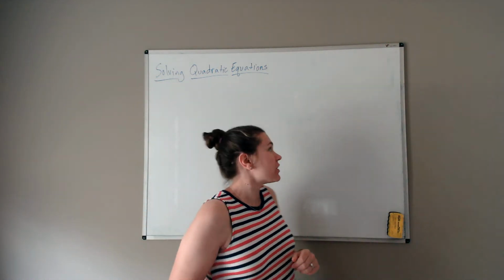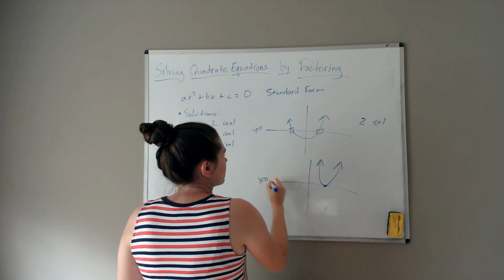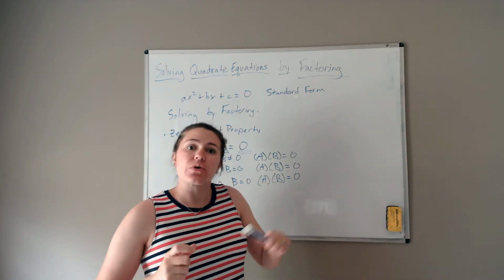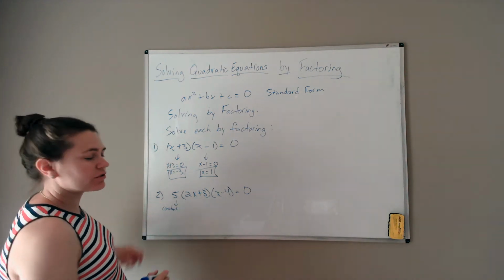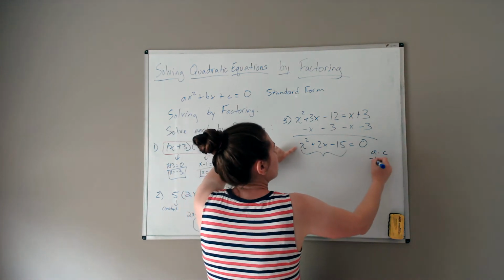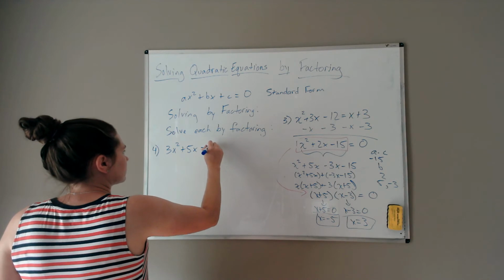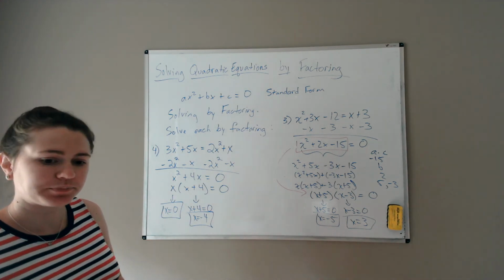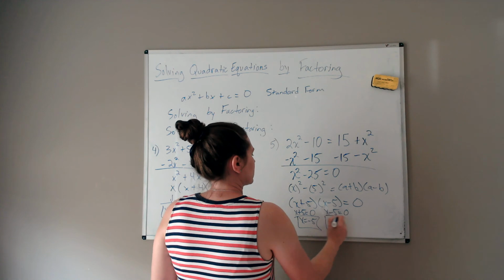Day 7 Part I B: Solving Quadratic Equations by Factoring